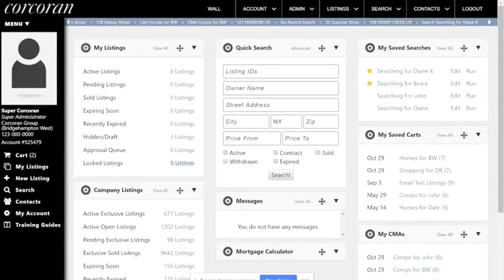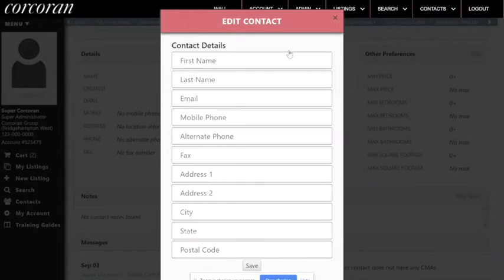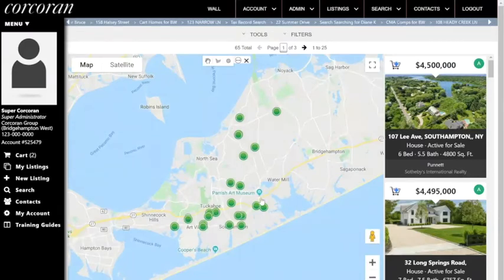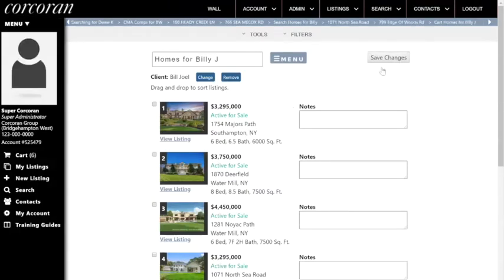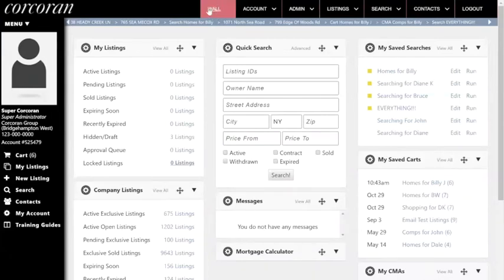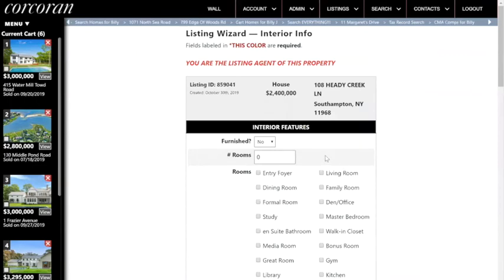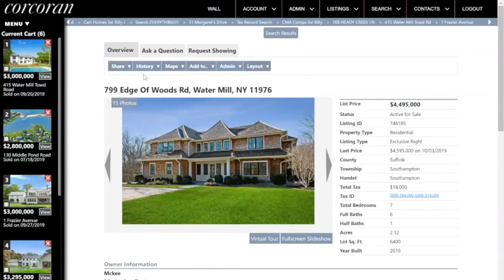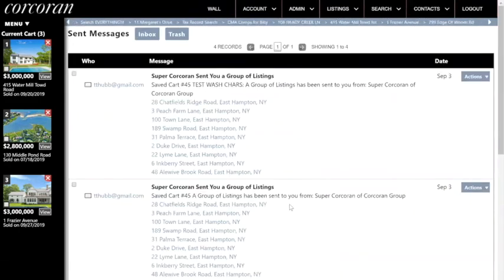Corcoran Hamptons EELI Listing System Training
EELI Listing System Training 10/30/2019